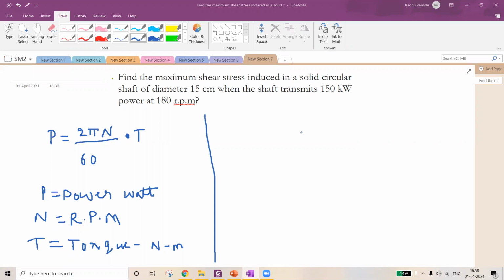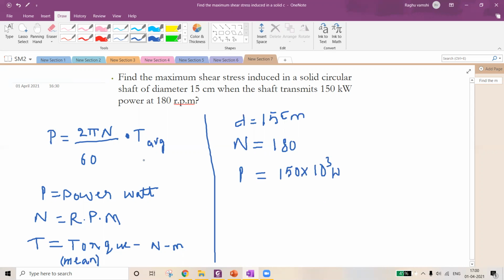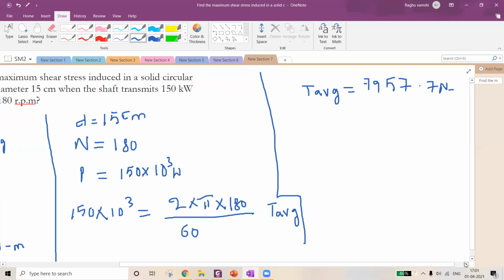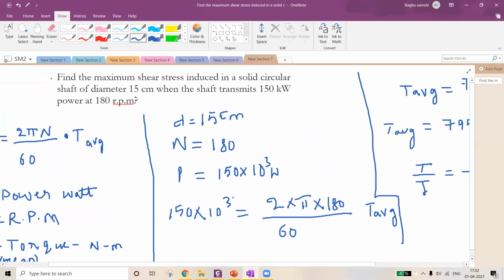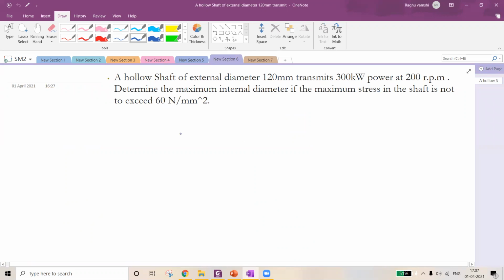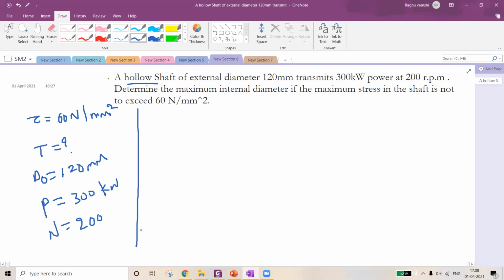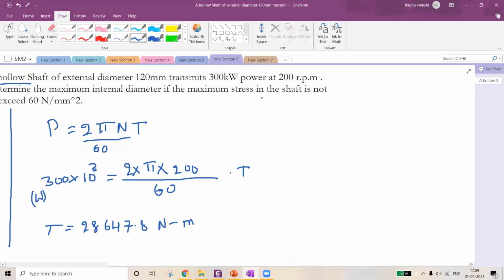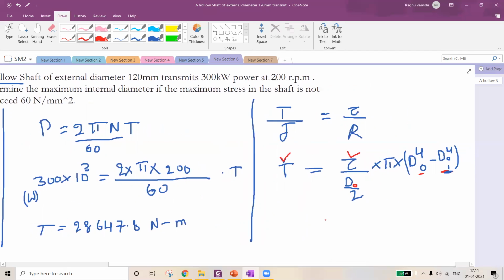#005​ |Problem on Torsion & Power| Strength of Materials-2 | JNTU-H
Two problems on Power & Torsion relationship